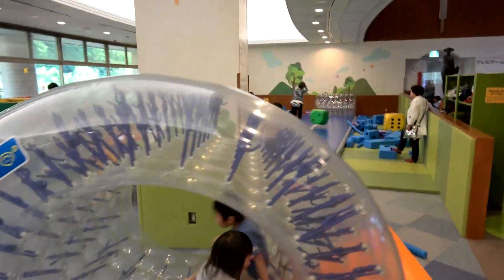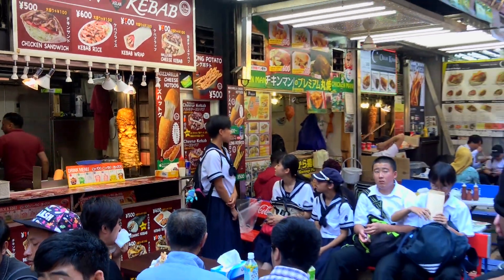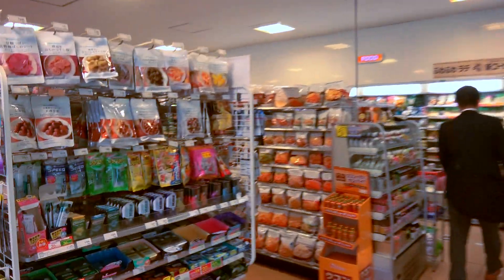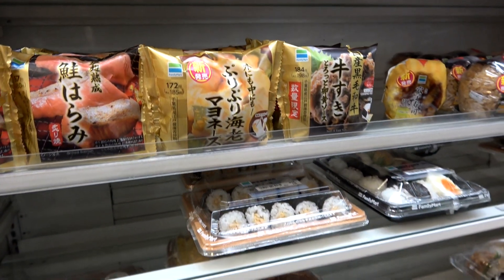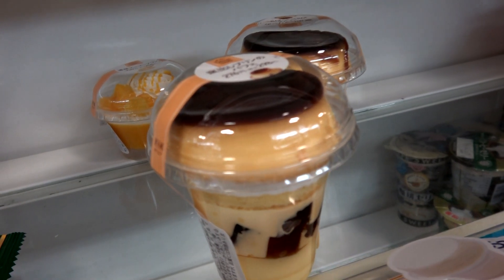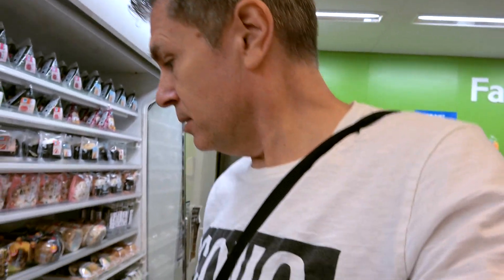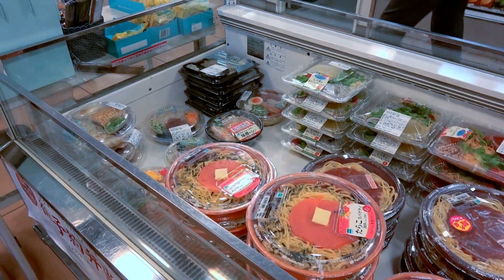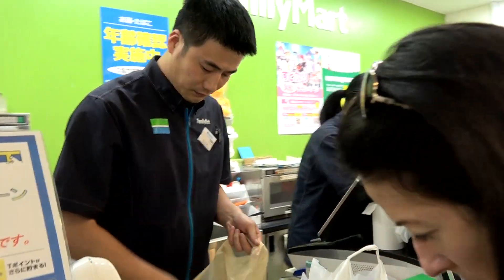How to Eat on a Budget in Japan - Family Mart!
My family of three recently spent a couple of weeks in Japan, and like most families, we had to work within a budget.  One way we were able to do that was having at least one meal per day (usually lunch) at a Family Mart.  They're everywhere in Japan!  It seems you never have to walk more than a block or two to find one.  Family Mart isn't like most convenience stores you may be familiar with, as it it stocked with a wide variety of market-fresh foods to choose from.  We were able to get out of any given Family Mart with a good, tasty lunch for three for around 1,000-1,200Y (10-12 $US) - including drinks!